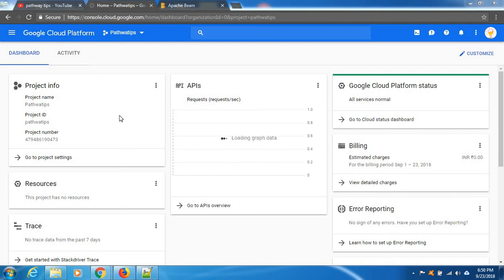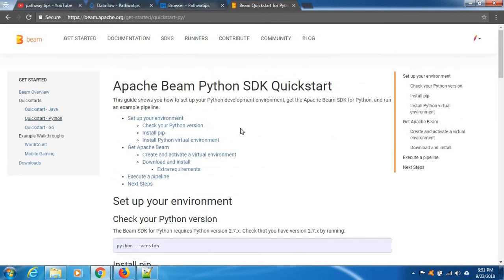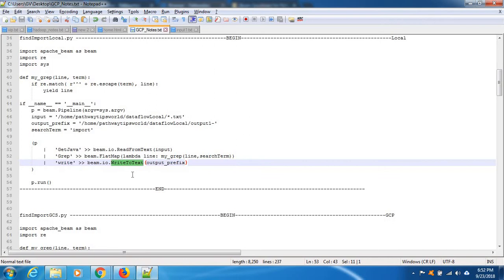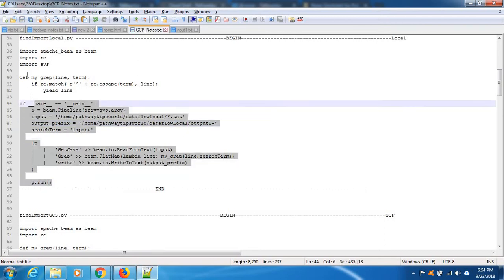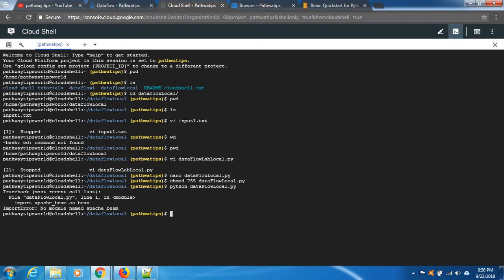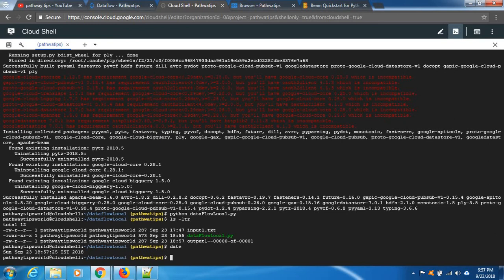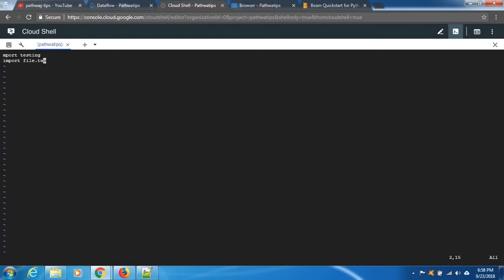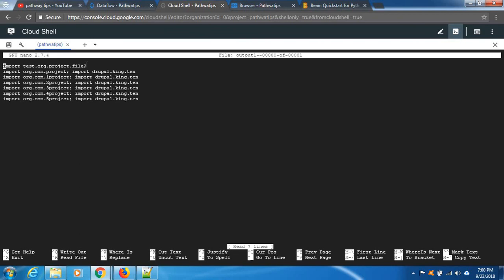GCP Part-5 : Cloud Dataflow Python Lab exercise on local (Google Cloud Account)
Use private secure window (like incognito)

If you want to reach out, please contact through below page.